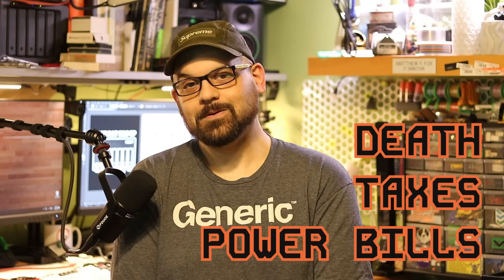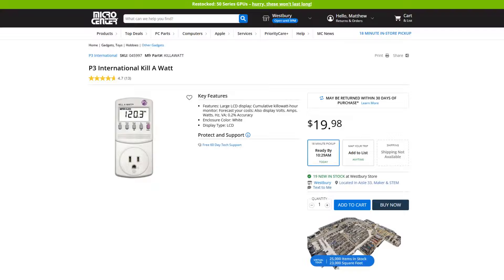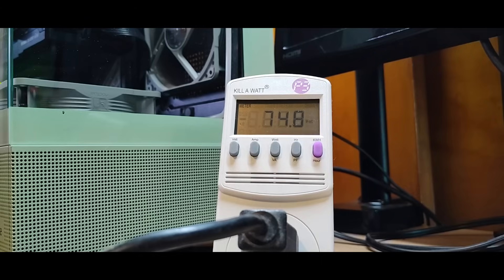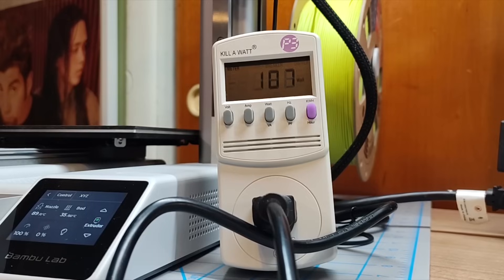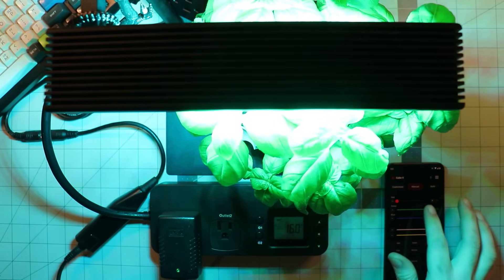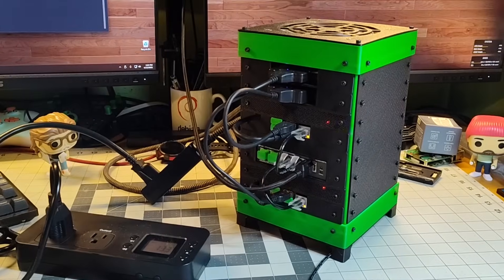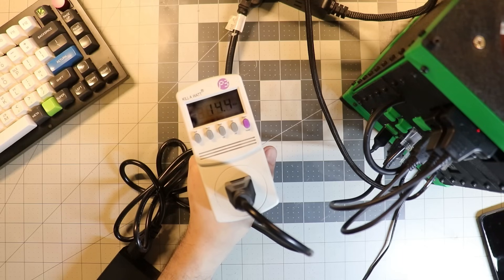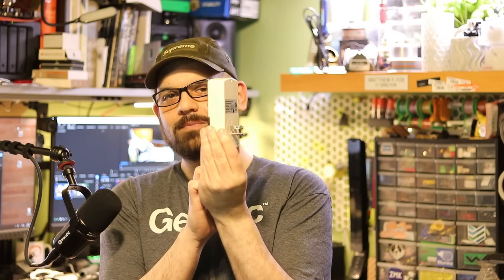Power Usage Meters for the Homelab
In 1789, Ben Franklin penned a letter that included the phrase “In this world nothing can be said to be certain, except death and taxes.” It’s 2025, and time the statement got an upgrade: power bills.

Power usage can sneak up on you quickly, especially when working on projects involving new hardware. Today we’re checking out two different power meters, comparing findings – and more importantly the considerations that come from having a better understanding of power usage.

It's April and there are Apple Savings at Micro Center all month long!

Priority Care+ is live at Micro Center – Priority Care+ gives you peace of mind for all your devices no matter where you purchased them from. Sign-up for Priority Care+ and have unlimited access to Micro Center’s tech experts and free diagnostics!